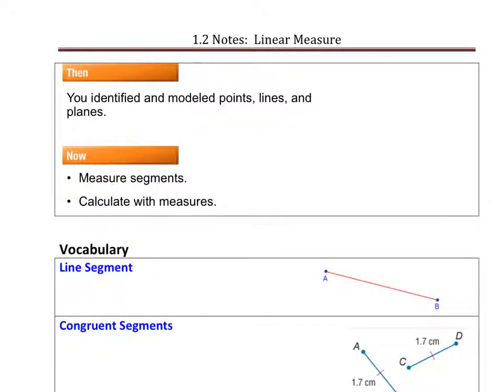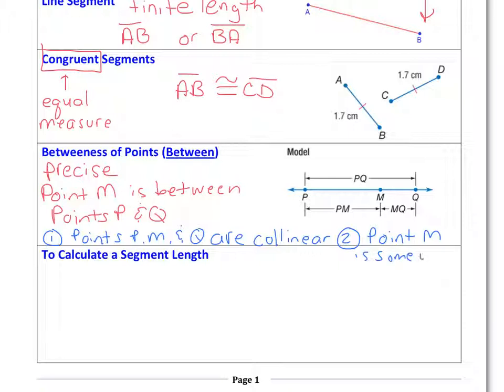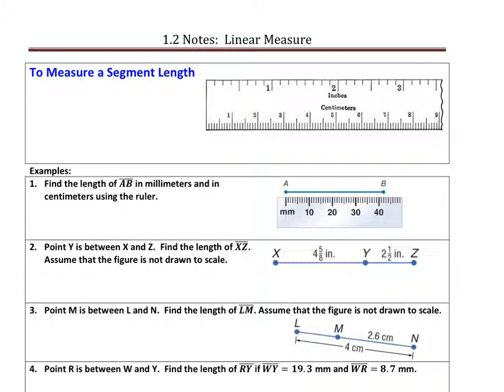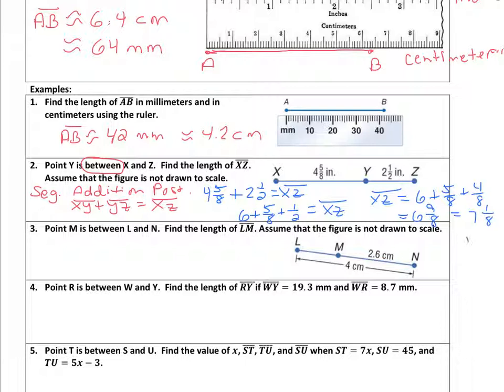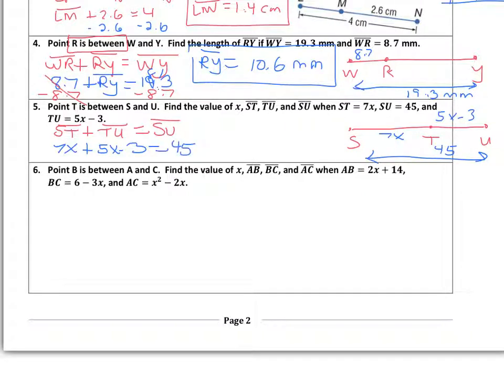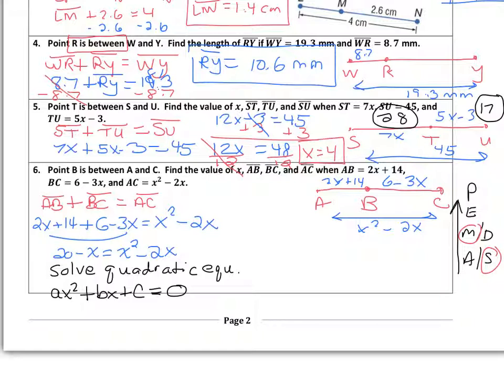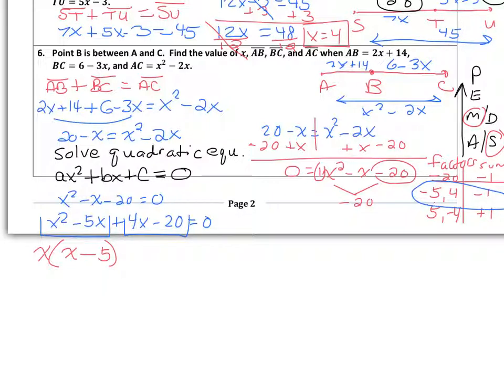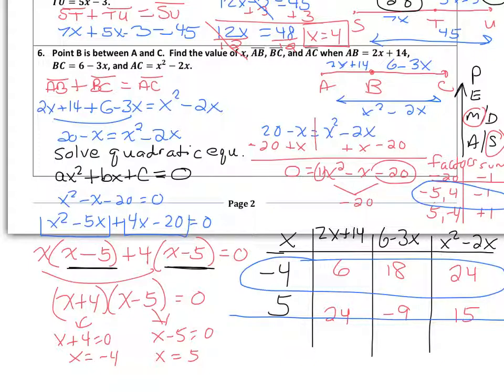1.2 notes linear measure